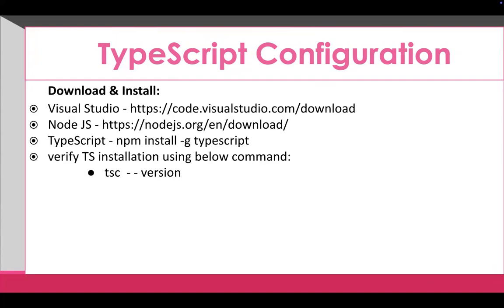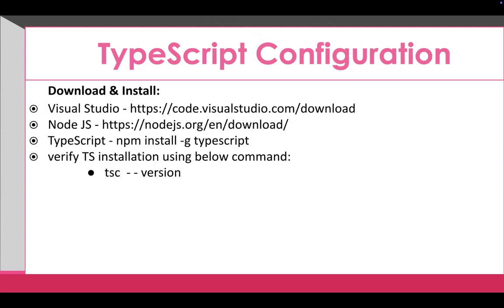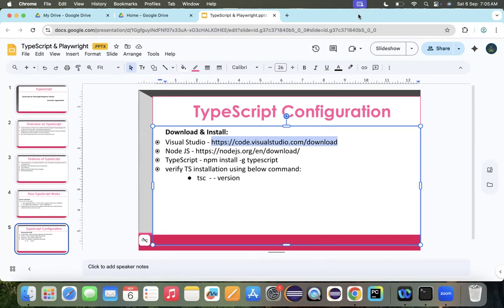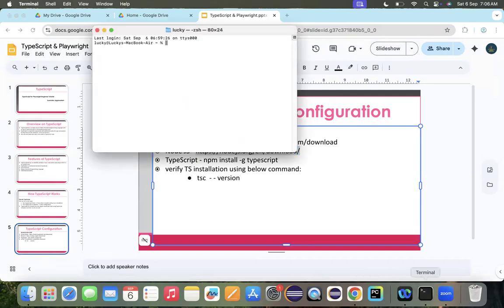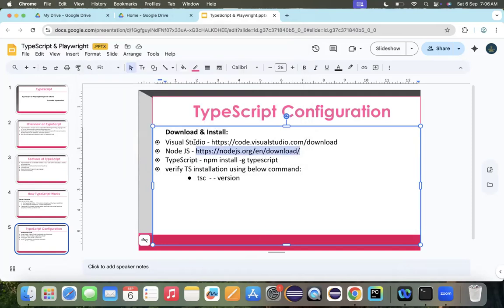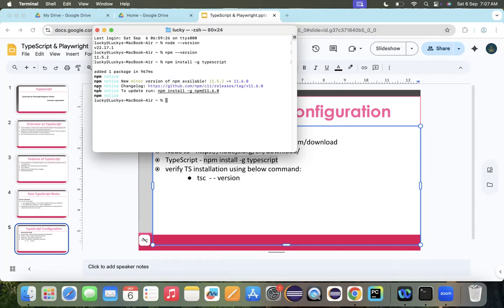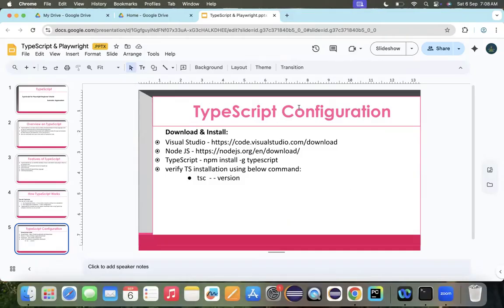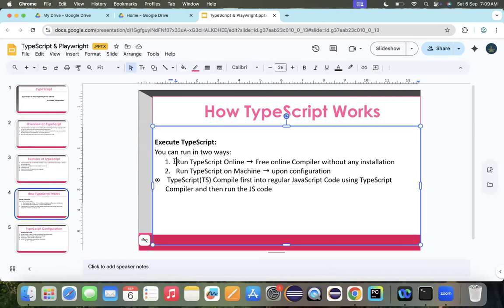TypeScript Configuration Part 1 (tsconfig Setup)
In this video, we start configuring TypeScript in our project.

✔ Installing TypeScript
✔ Initializing tsconfig.json
✔ Understanding basic compiler options
✔ Project setup

This is the foundation for running TypeScript programs.